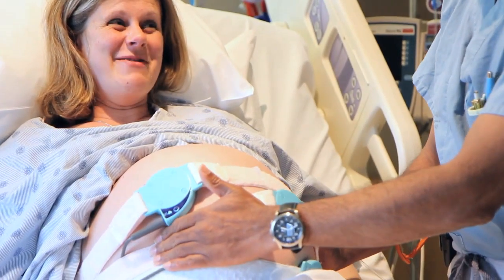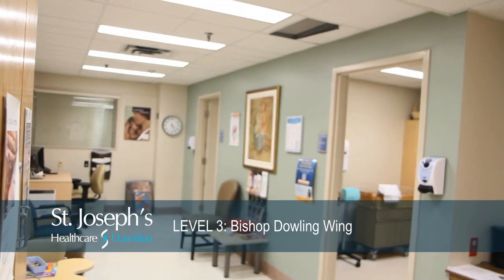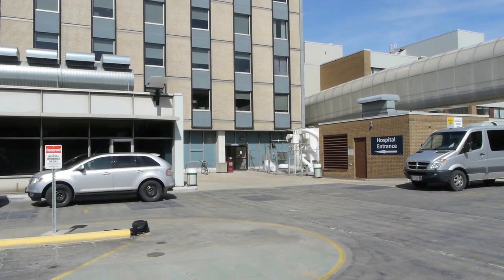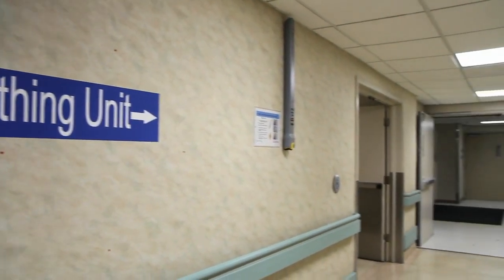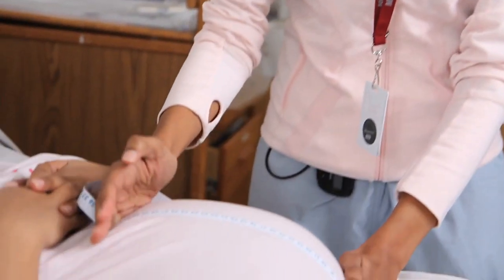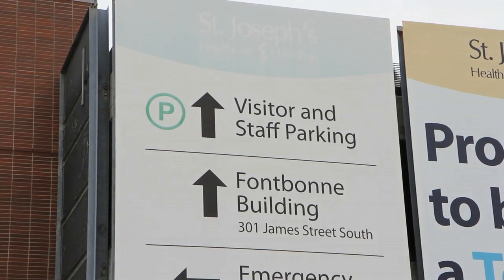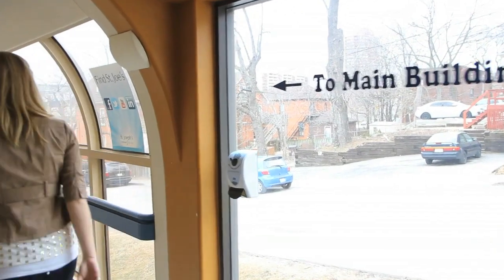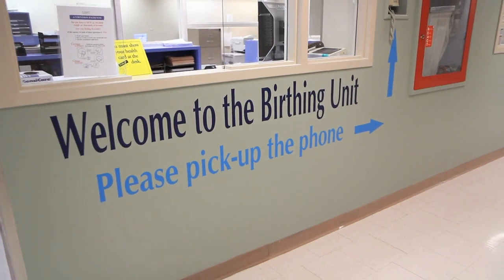Branded Series | Having Your Baby at St. Joe’s / Arrival | Client: St. Joseph’s Healthcare Hamilton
Through technology available in the comfort of their own homes, expectant parents can explore the birthing hospital of their choice by means of a “virtual” video tour and a newly launched library of video vignettes now delivered online.

Created by Hamilton's Double Barrel Studios for the Women’s and Infants’ Program at St. Joseph’s Healthcare, Having Your Baby at St. Joe’s encompasses all aspects of the birthing process, from the parking lot to breastfeeding and from labour and delivery to bathing the new baby. Viewers explore St. Joe’s birthing unit, special care nursery and the mother and baby units in the extended 10-minute virtual tour. Just launched online at stjoes.ca 14 new, individual video chapters provide special access to the personal experiences of actual St. Joseph’s Hospital patients and their families.

“This video series is unique because it features real patient stories and our team members in the Women’s and Infants’ Program,” said nurse manager Kim Ross. “That means expecting families will likely meet some of the people they watched in the video when they come in to have their baby, and we think that authenticity leads to a sense of connection and comfort for our patients. “

Months in the making, the comprehensive production features scripts created with contributions from pregnancy and birth expert, Ann Douglas, author of 30 books including the bestseller The Mother of All Pregnancy Books. This educational video collection provides healthcare information in an engaging, very personal manner.

“Tone was really the key. We all agreed that the videos needed to be friendly, warm, and reassuring and that, like St. Joe's itself, they needed to reflect best practices in maternity care,” Douglas said.

The resulting effect not only serves to calm fears of the unknown, but also prepares expectant parents for the many aspects of the exciting journey they are about to undertake.

Double Barrel Studios owner-operators Roz Mugford and Lee Hillman were impressed with the hospitality and openness they experienced while working with staff and patients in the Women and Infants’ Program.

“We were thrilled that these new parents were so open and generous with their private, personal moments,” Mugford said.

“We’re truly excited about the range of projects rapidly emerging technologies allow Double Barrel to create. A virtual tour has the advantage of being available to the parents at their own convenience where and when they can best enjoy it, and is also accessible to friends and family members.  It helps parents make one of the most significant choices of their lives: where to give birth to their baby.”